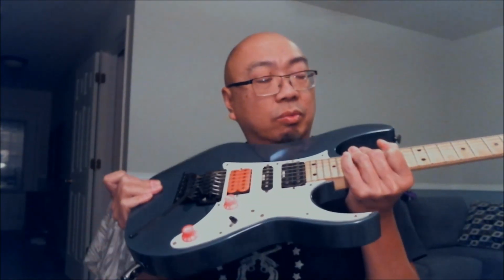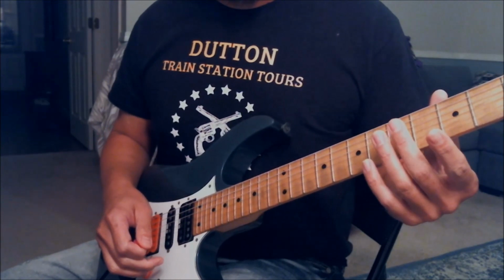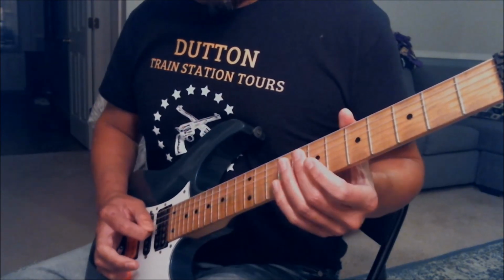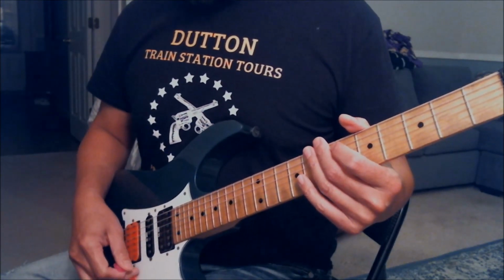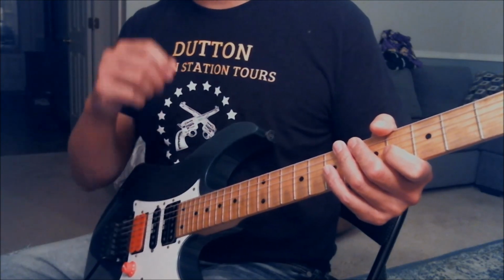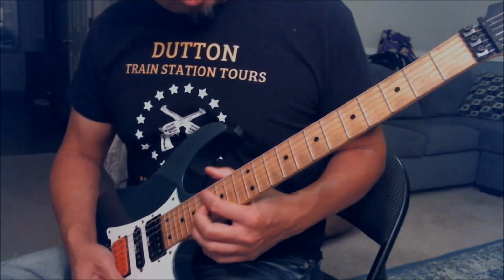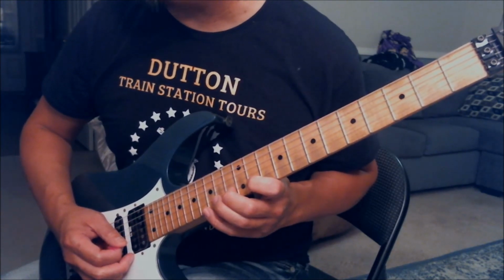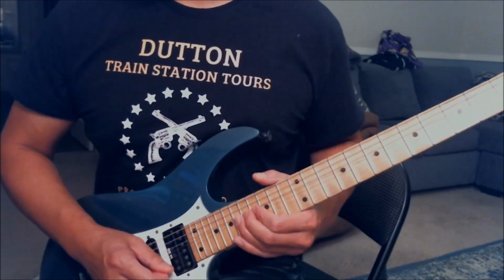David Lee Roth / Steve Vai - Yankee Rose Guitar Lesson (FULL SONG) from Eat 'Em and Smile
Standard tuning. Walk thru and instructional in details for the entire song.